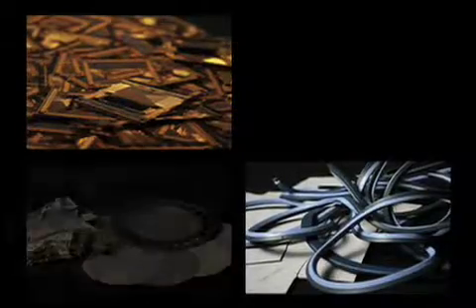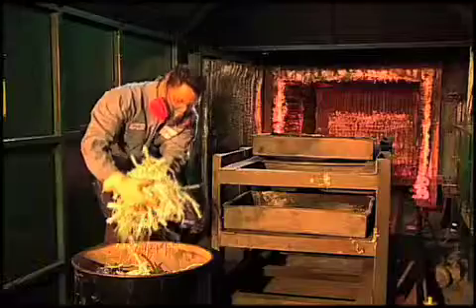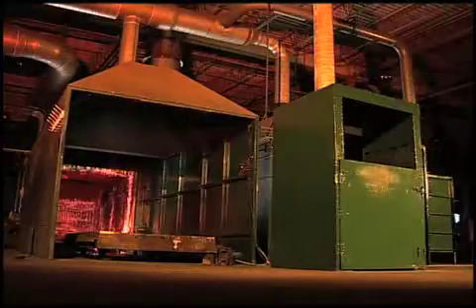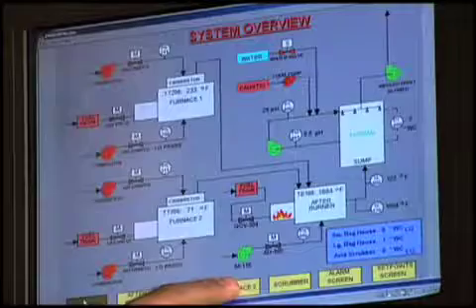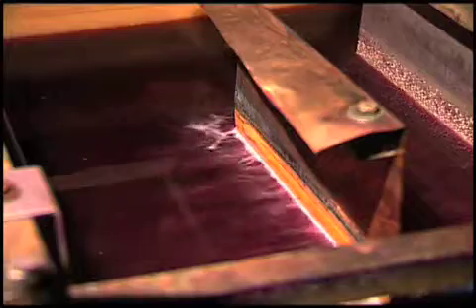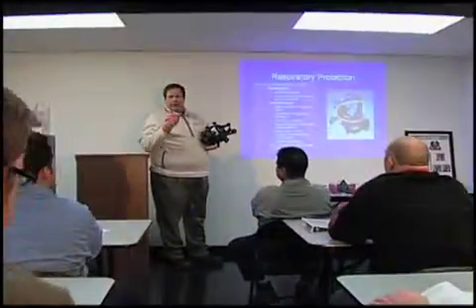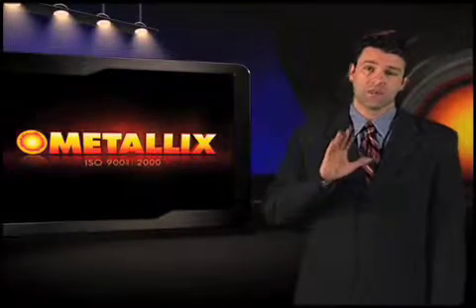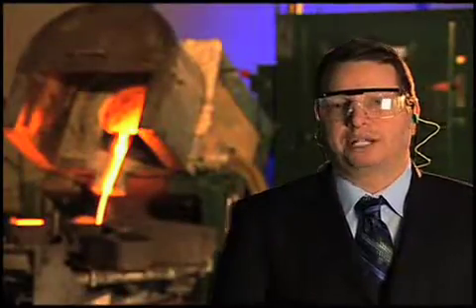Metallix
Custom Video Productions (CVP) provides video marketing solutions for businesses that want to engage customers and grow their business.